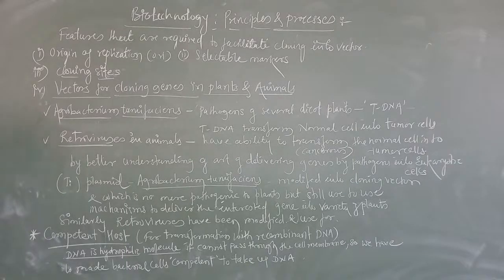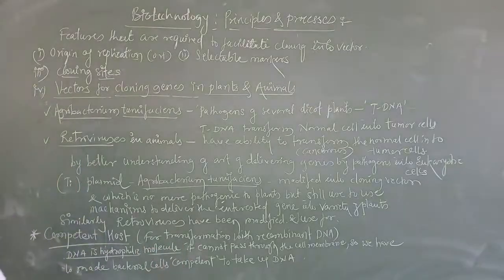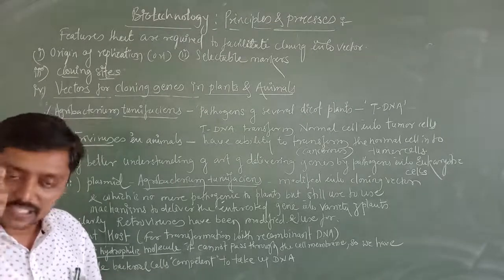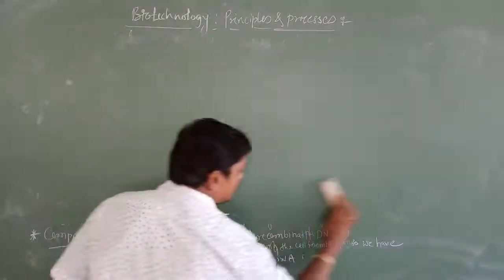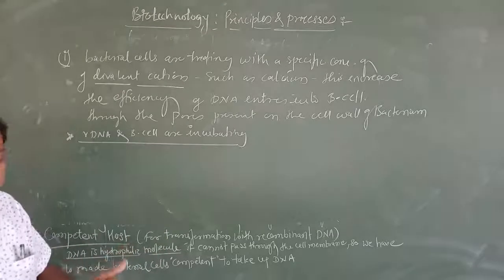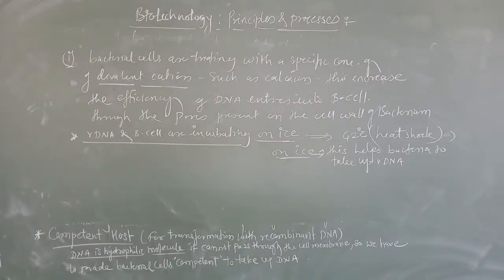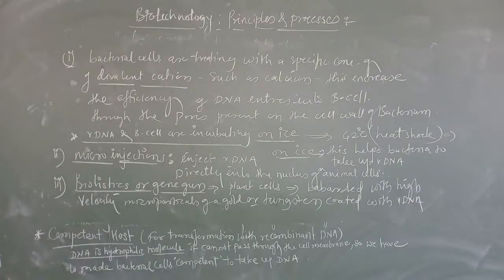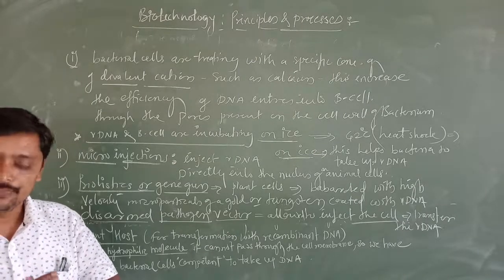08122020_PUCII_Bio_Competent host